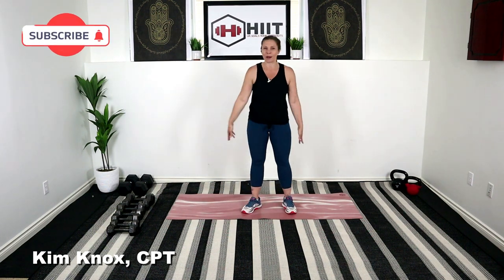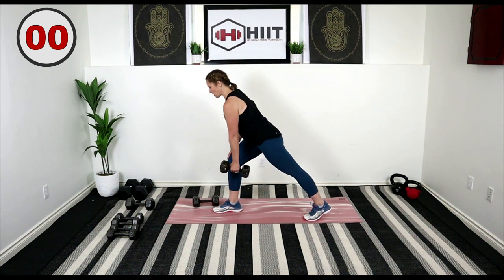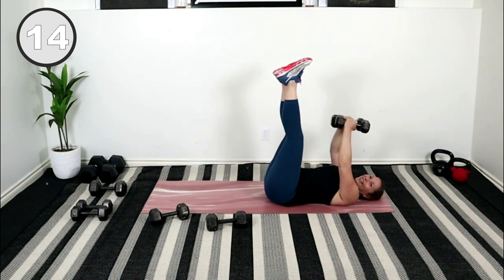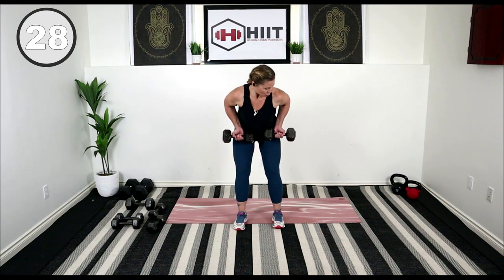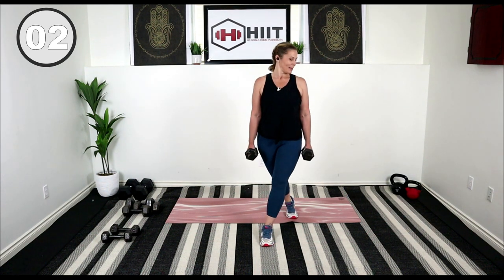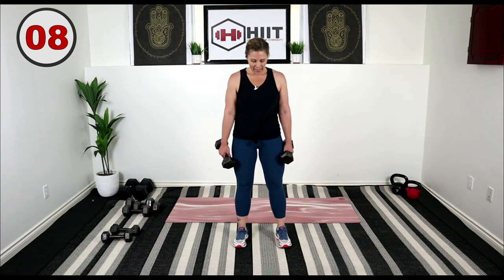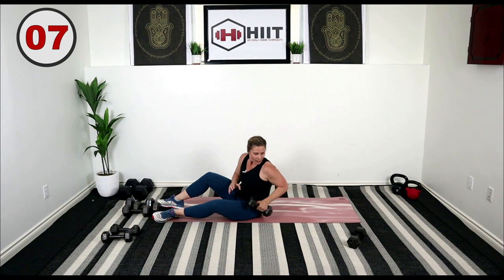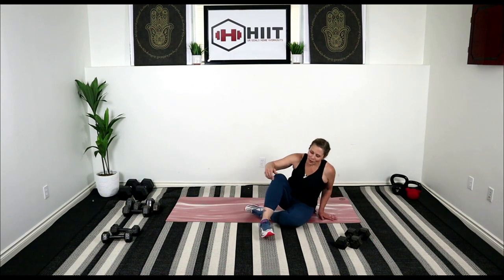30 Minute CIRCUIT TRAINING Dumbbell Workout (FULL BODY)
A 30 Minute Dumbbell Workout that targets the full body for strength and muscle toning.  Circuit training with compound strength exercises is a great way to get a full body workout in a short amount of time.  Try going a bit heavier with your weights today to get a great calorie after burn.  This workout includes a warm up and post workout stretch, as well as, exercise instruction.

3 Minute Warm up 00:22
CIRCUIT 1 (30 sec work / 10 sec rest) 2 Rounds
Split Stance Romanian Deadlift  (l) 3:51
Single Arm Bent Over Row (l)  4:31
Split Stance Romanian Deadlift (r) 5:11
Single Arm Bent Over Row (r) 5:51
Romanian Deadlift 6:31
Underhand Bent Over Row  7:11
Glute Bridge 7:51
Chest Flies with Leg Raises  8:11
CIRCUIT 2
Curtsy Lunge (l)  15:31
Bicep Curls  16:11
Curtsy Lunge (r) 16:51
Overhead Triceps Extension  17:31
Sumo Squat Clean & Press 18:11
Arnold Press 18:51
Sit Up & Press 19:31
Bicycle Crunch 20:11
Post workout stretch  26:34